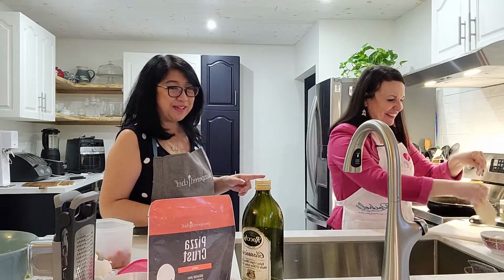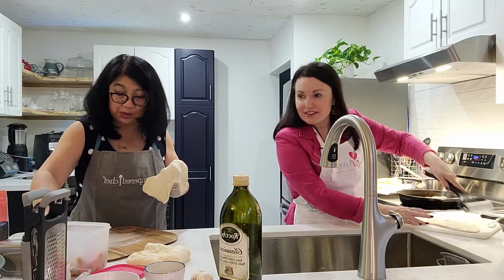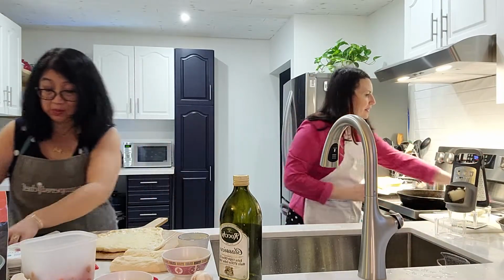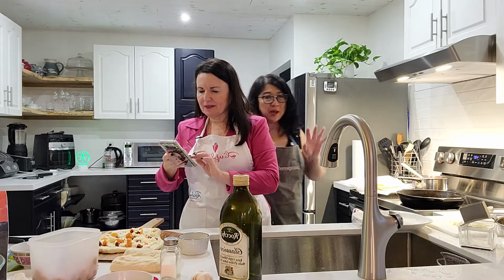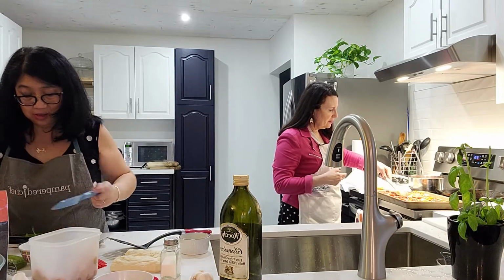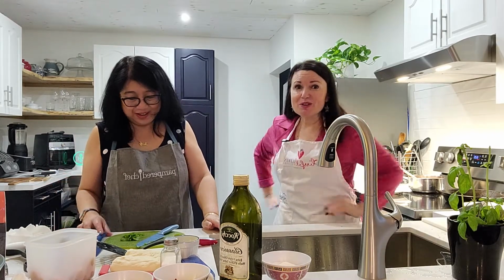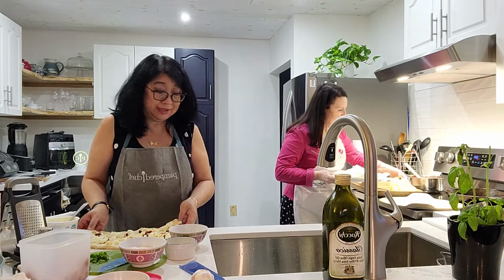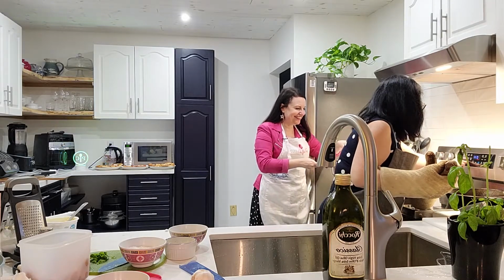The Tasting Table, Episode 4 - Pizza Love ft Elvira Hopper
Welcome to the fourth episode of The Tasting Table. We love sharing recipes, and food tips because we love to cook!

Today I'll be making a Neopolitan and a White Pizza with Elvira Hopper, a coachealer, inspirational speaker, singer, and founder of Love Your Vibe Transformation. She recently launched her YouTube Channel with Lisa Kelly, called Conversations to Raise Vibration.

Join us for a new theme twice a month as I welcome special guests to The Tasting Table. I’d love to hear from you about what else you’d like to see here. Happy cooking and stay safe!
Note: This episode was recorded before Christmas.

Recipes and photos of the finished product will be posted shortly on my blog,

Elvira Hopper, founder of the Love Your Vibe Transformation